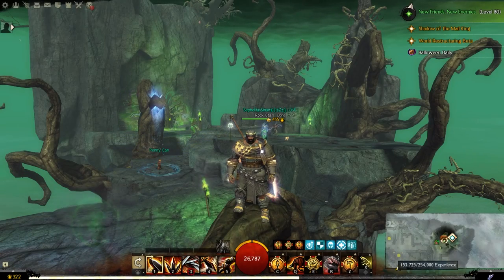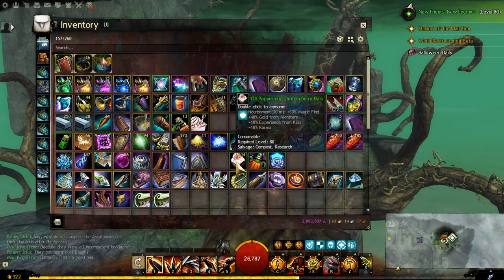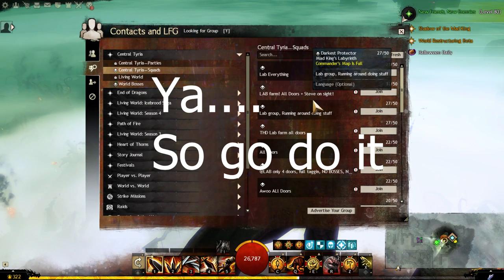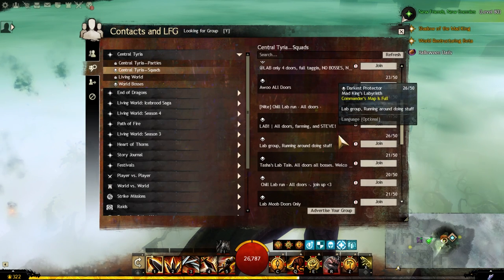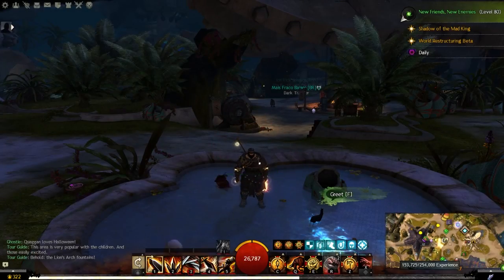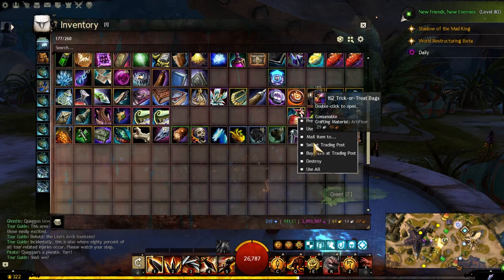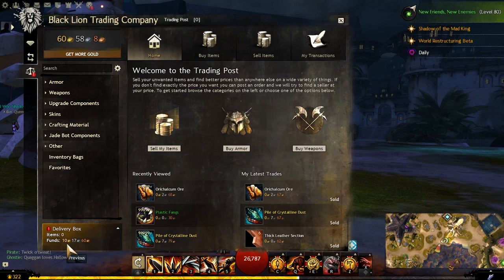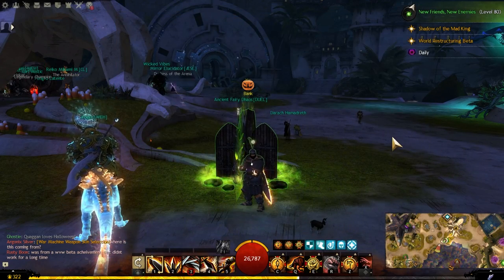Mad King's Labyrinth A Must Do Gold Farm - Guild Wars 2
The festival season is here! And we start with the Mad King! This gold farm is certainly a must do. In the Labyrinth we can make gold running in circles smacking mobs.
Anyone can get in there and make gold from it. Beginner's and veterans alike. So here I have a brief how to video and show you that you really can make some gold from it. Some tips and how to do, to go along with it.

Timestamp:
1:10 Find your group
2:22 Tip 1 Background entertainment
2:32 Tip 2 Ranged Weapon
2:42 Tip 3 Stay Mobile
2:48 Tip Steve, Steve
3:02 Tip 4 Increase Magic Find
4:05 Gold Total